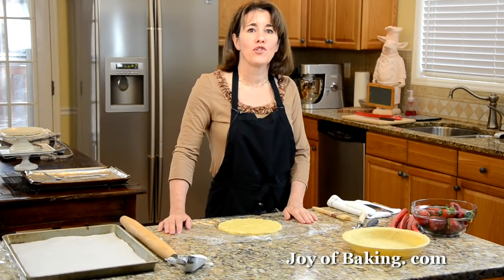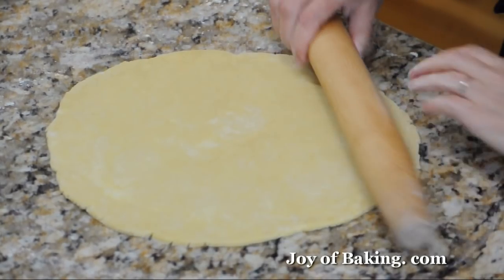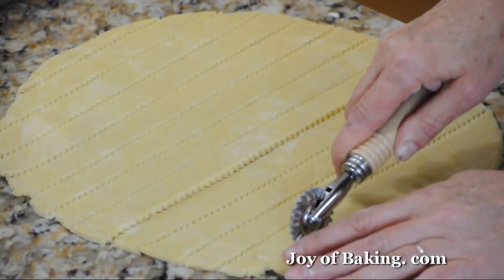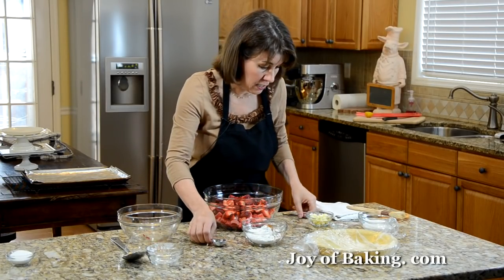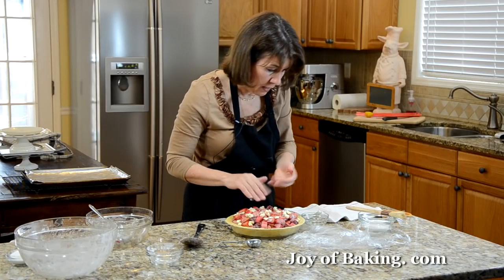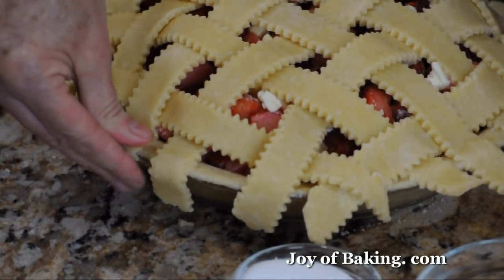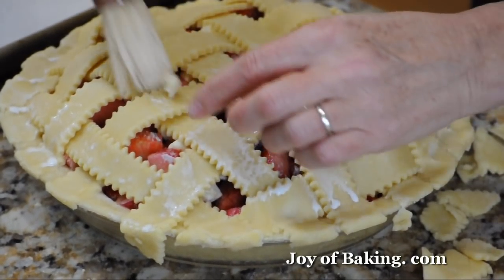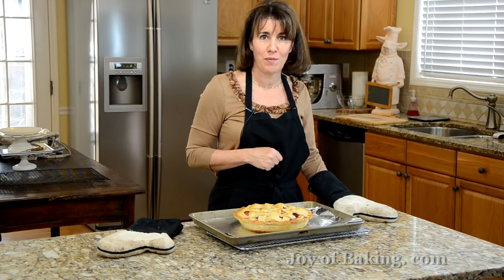Strawberry Rhubarb Pie Recipe Demonstration - Joyofbaking.com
Stephanie Jaworski of Joyofbaking.com demonstrates how to make a Strawberry Rhubarb Pie. Spring is harvest time for strawberries and rhubarb and there is no better way to celebrate the arrival of these two fruits than in a Strawberry Rhubarb Pie. While at first glance they may seem an unlikely pair, they really do go wonderfully together, with the sweetness of the strawberries balancing the tartness of the rhubarb.